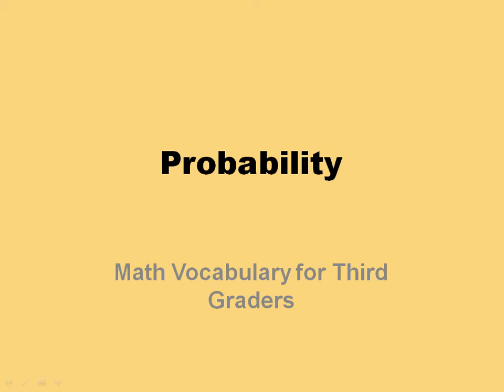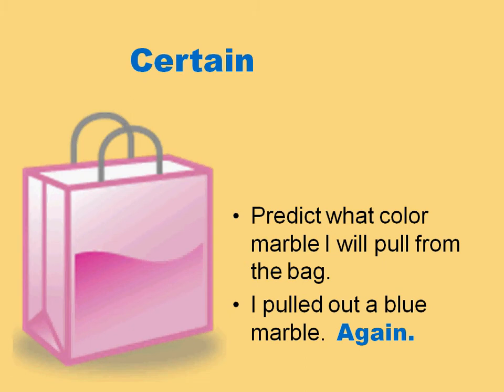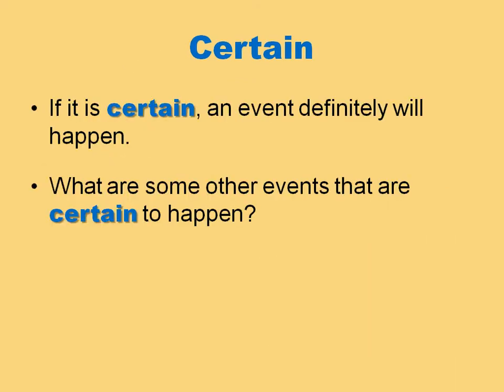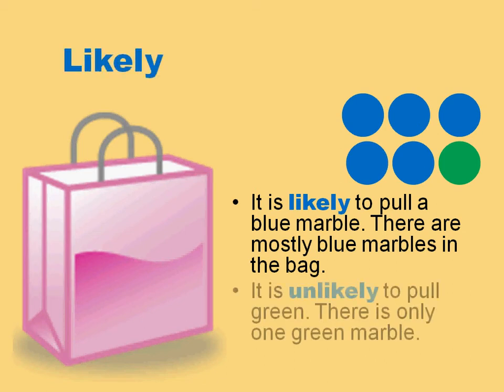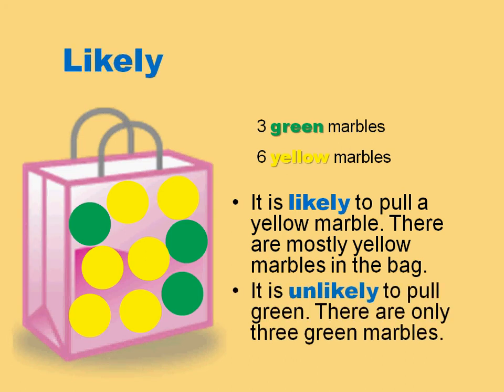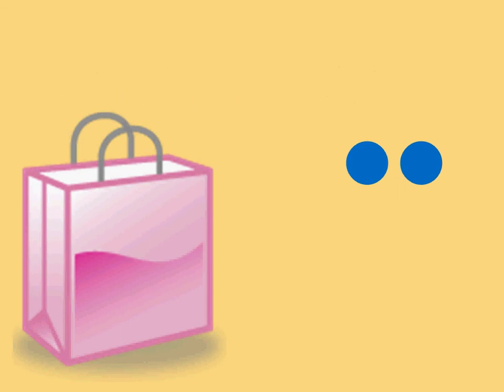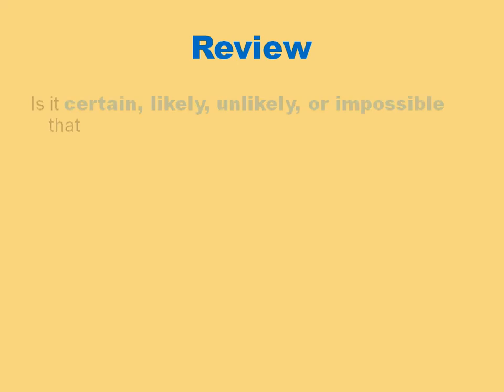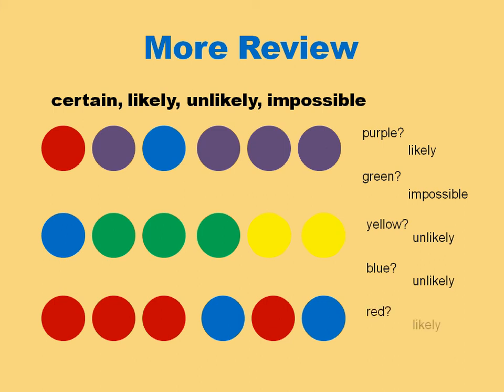Video lesson draft: Probability in PowerPoint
This video draft was created for my YouTube for Educators course. The assignment required me to create a narrated PowerPoint presentation for YouTube. I tried the SnagIt trial software to record the presentation. I tried about 5 times and got different results each time, mostly with the syncing the audio, the mouse clicks and the resulting animation. The timing definitely needs work.